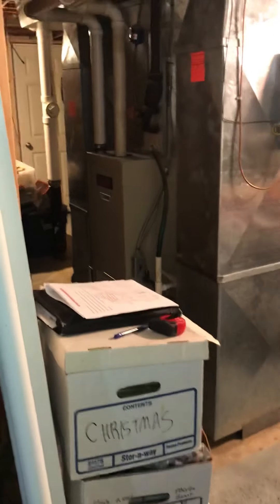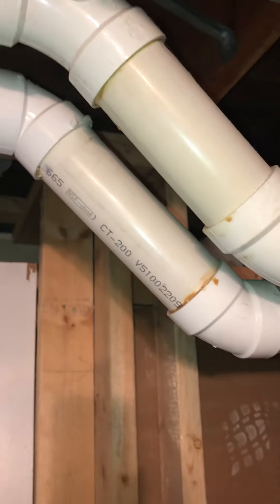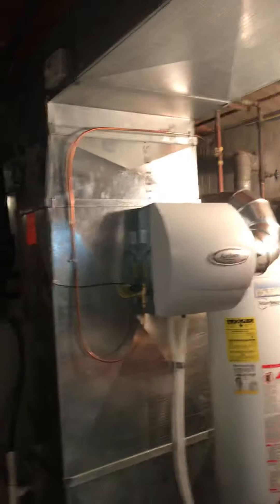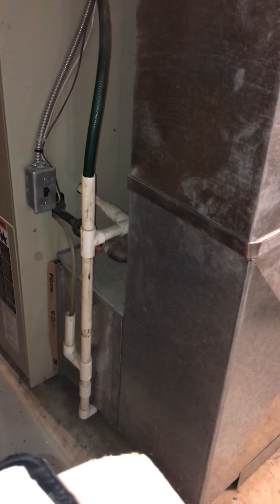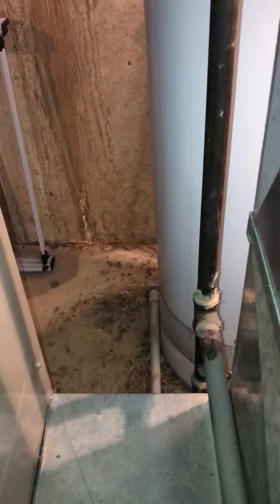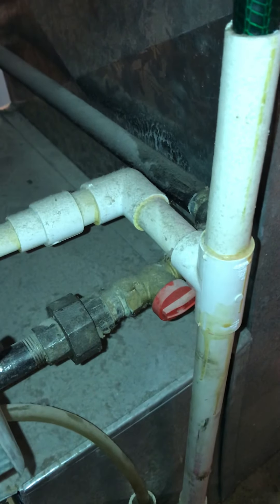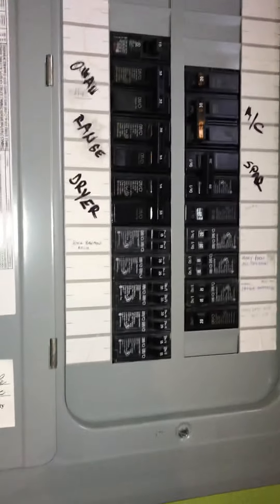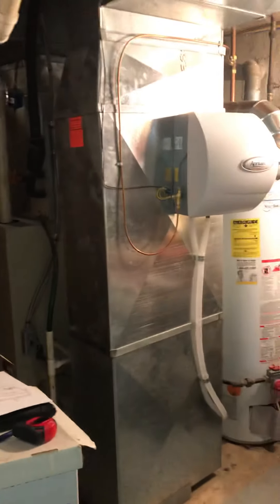GL Nigh inside 050421